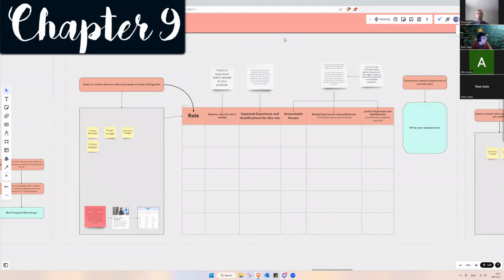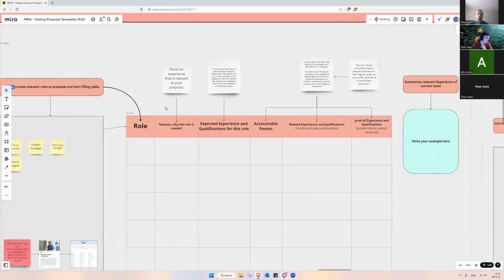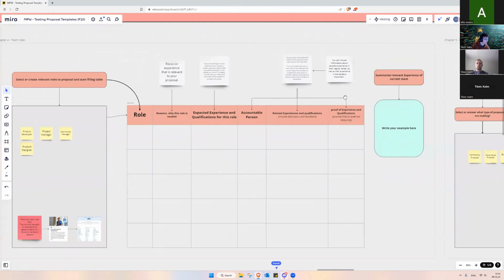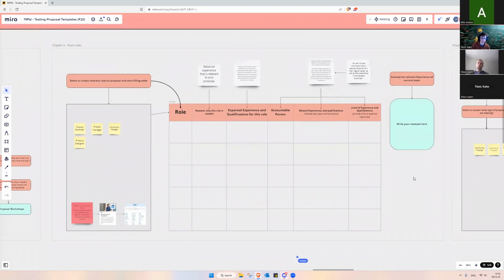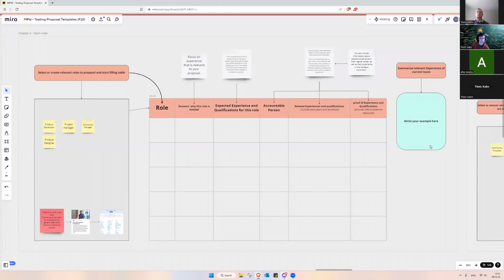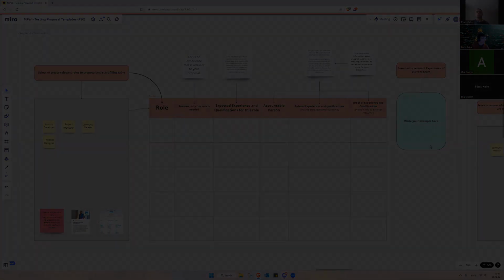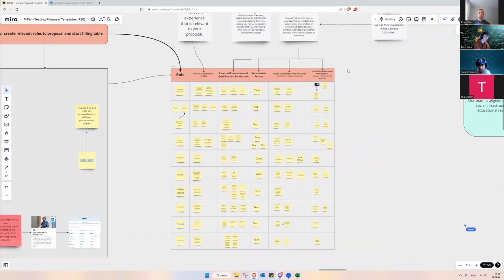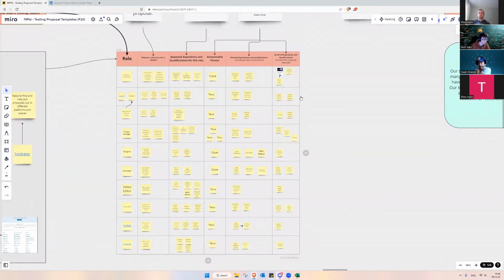[F10] Mini Proposal Workshop: Roles | Chapter 9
In Chapter 9 of the Mini Proposal Workshop, the focus is on team roles. The goal is to select or create relevant roles for the proposal and fill out a table with information about each role. The table includes the reason for selecting the role, the expected experience or qualification for the role, and the name of the accountable person. It is important to focus on experiences that are relevant to the proposal and to provide proof of relevant experience, such as a LinkedIn profile or previous proposals. It is also helpful to break down each person's activities into specific roles and to assess the feasibility of what the team will be doing. The chapter concludes by discussing how to build a team and how to communicate roles and responsibilities within the team.

We will create a budget and timeline for the proposal, including any resources needed and a breakdown of costs.